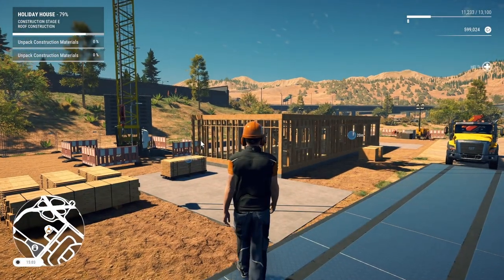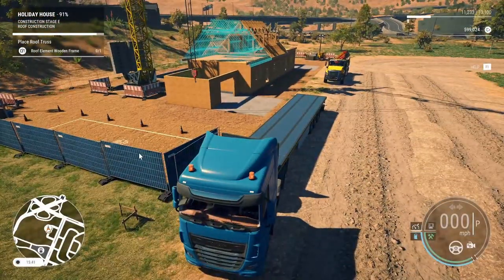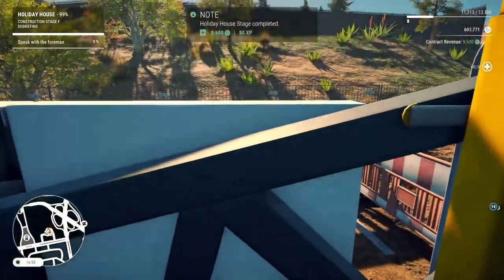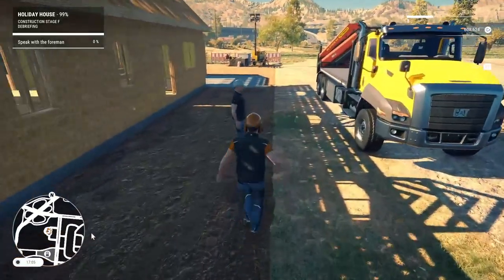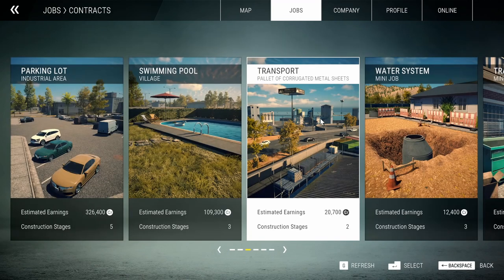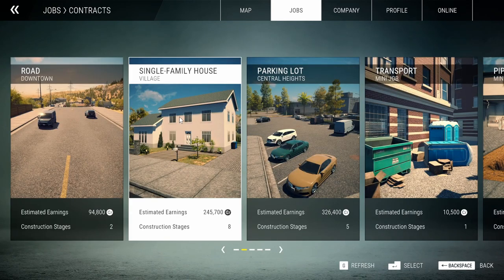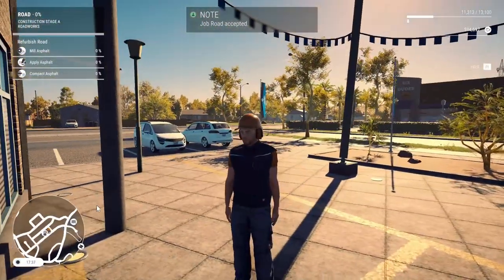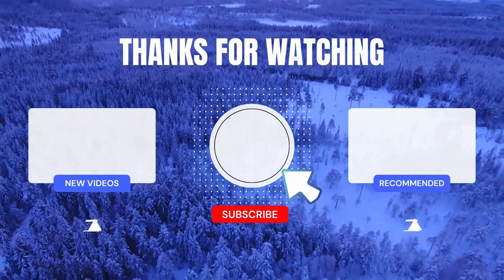Construction Simulator - Part 5 Holiday House Complete